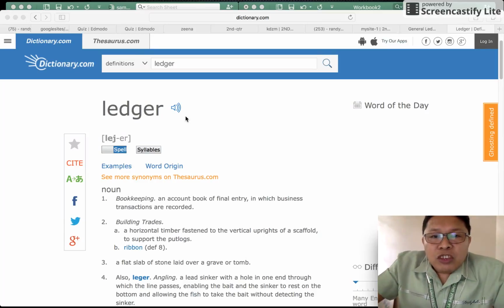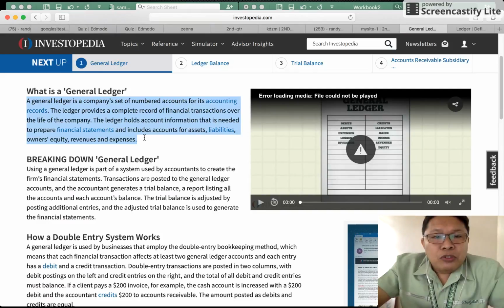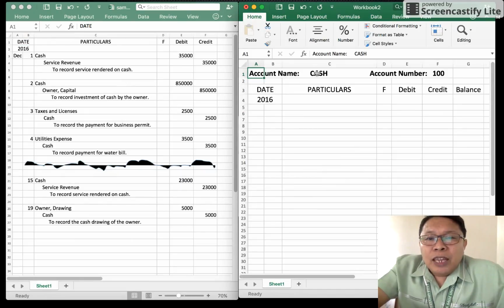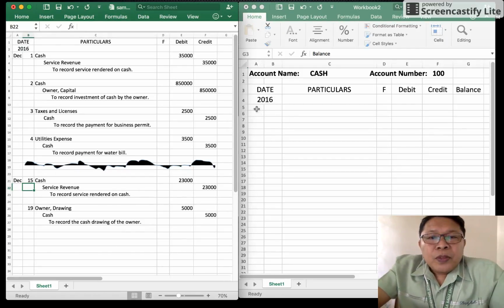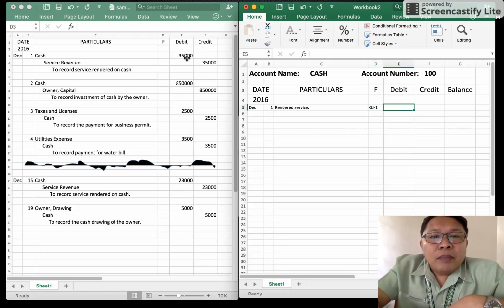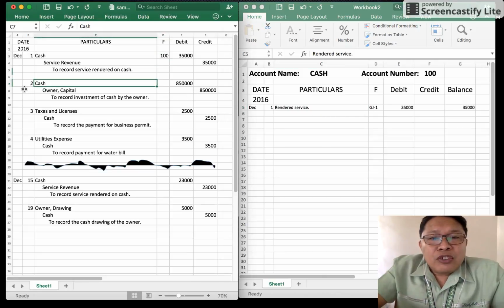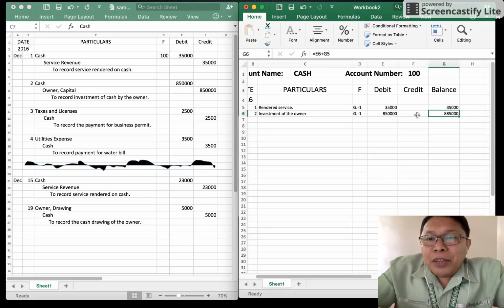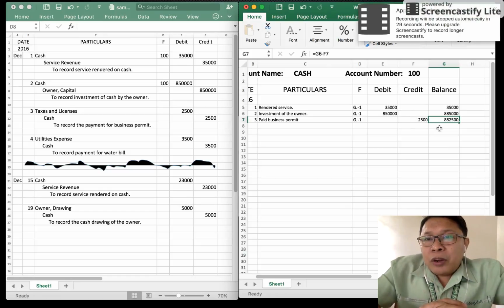posting part 2